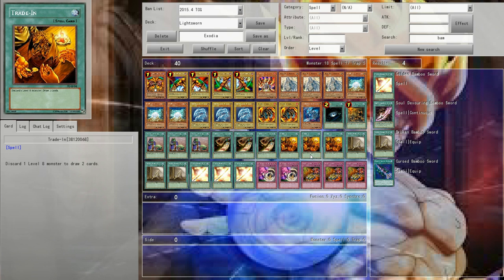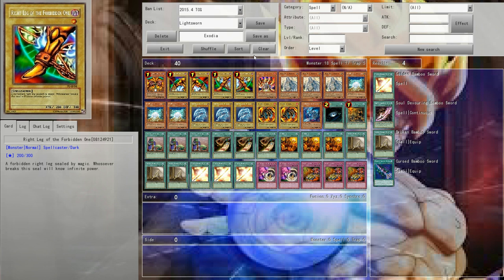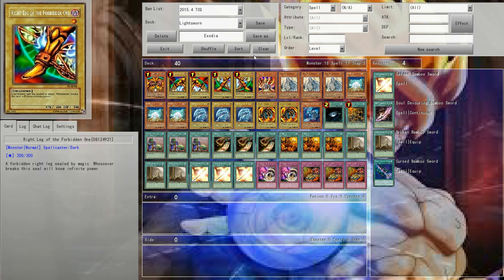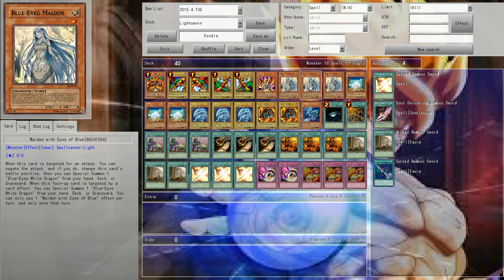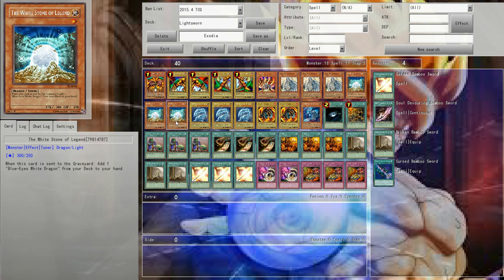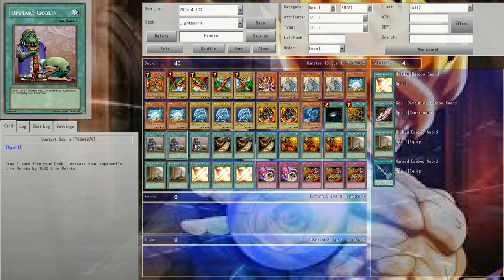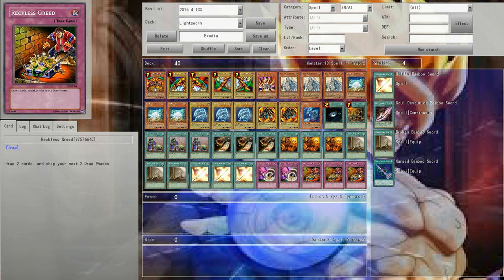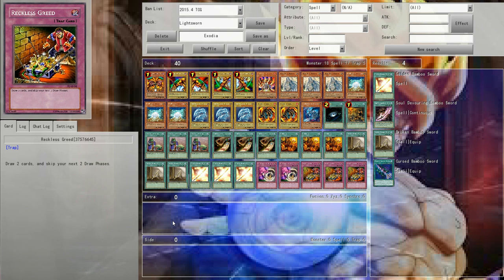Exodia Deck Profile (April 2015) - OBLITERATE!!!!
Exodia isn't a very consistent deck and for good reason. Drawing the same cards every game is very difficult. This version aims to combat that by adding alternate win conditions! Let me know what you guys think!

All products property of Kazuki Takahashi and Konami
Used for EDUCATIONAL and ENTERTAINMENT purposes only.